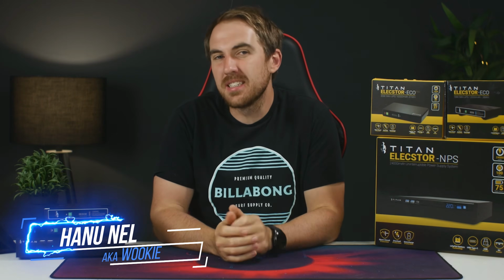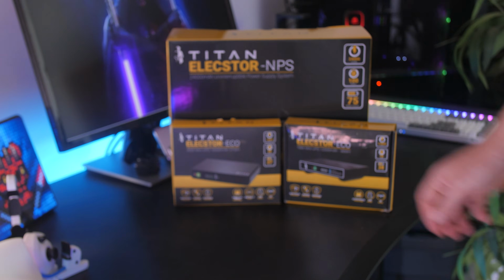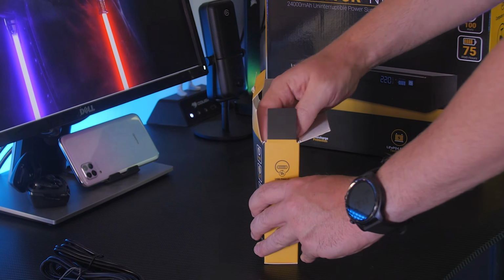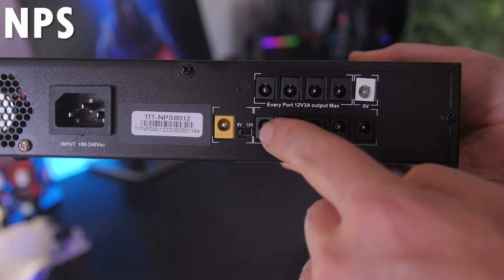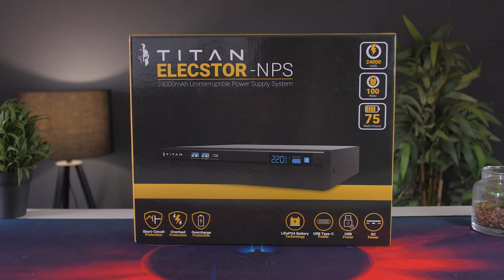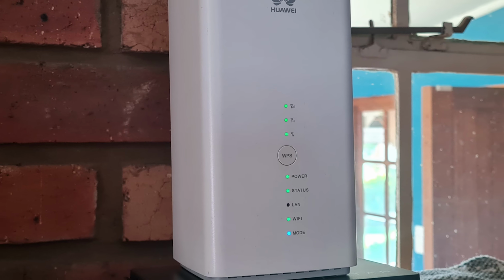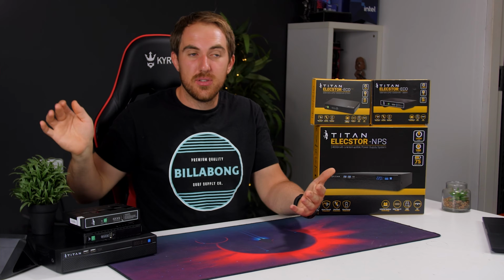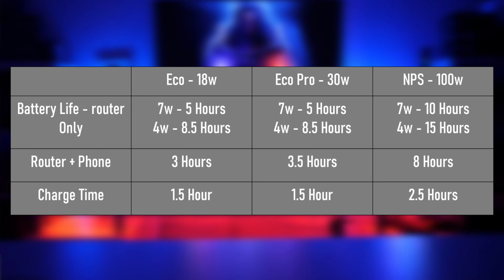Cool Tech I Can't Live Without Anymore - Titan Elecstor UPS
The Titan Elector UPS systems are powerful devices is designed to keep your router and other electronic devices running smoothly and without interruption, even during power outages.
With a built-in battery backup and surge protection, the Titan Elector UPS ensures that your devices stay powered and protected. The compact design makes it easy to use and store, while the user-friendly interface allows you to monitor power levels and configure settings with ease.
Whether you're working from home or running a small business, the Titan Elector router UPS is an essential tool to keep your devices running smoothly and efficiently. So if you want to keep your router and other electronic devices powered and protected, be sure to check out the Titan Elector router UPS today.

🛒 BUY LINKS FOR All PRODUCTS FEATURED & MORE 🛒